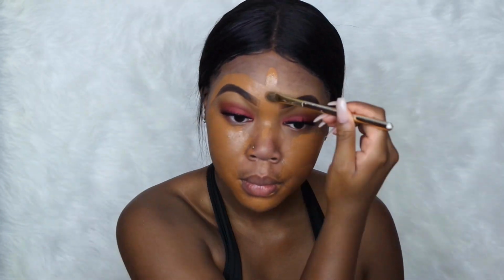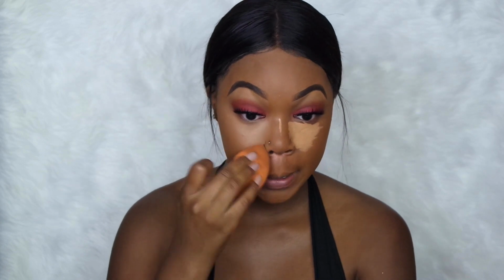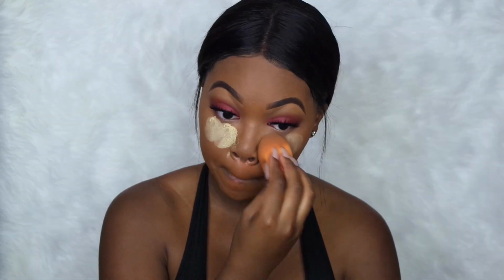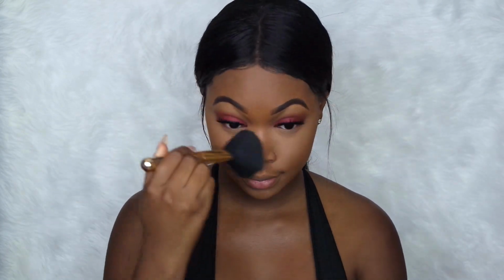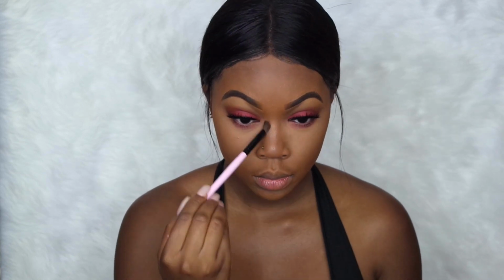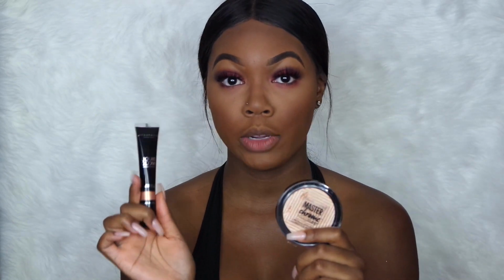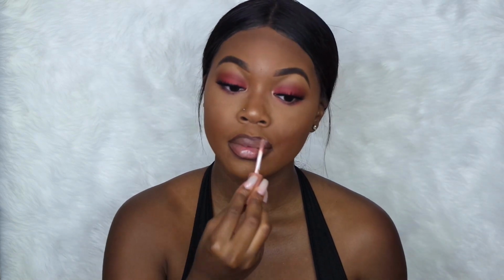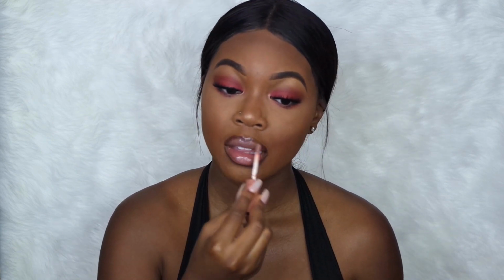Monochromatic Red Smokey Eye feat. Colorpop No Filter Concealer | Aliexpress UNice Hair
UNIce Hair

hair information:  Brazilian straight  18 20 22 bundles with 16 in frontal

Intro Song

Think About It - Jacquees

PRODUCTS USED ⤵︎

Eyes:

NYX Eyebrow Gel - Espresso
Juvia's Place Masquerade Mini Palette
Bebella Cosmetics Mink Lashes - Rabel

Face:
Nyx Contour Powder
Covergirl Queen Bronzer
ABH Liquid Glow - Bronzed

Snapchat ⇢ @christijae